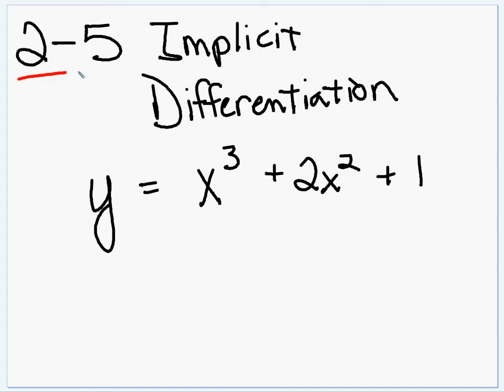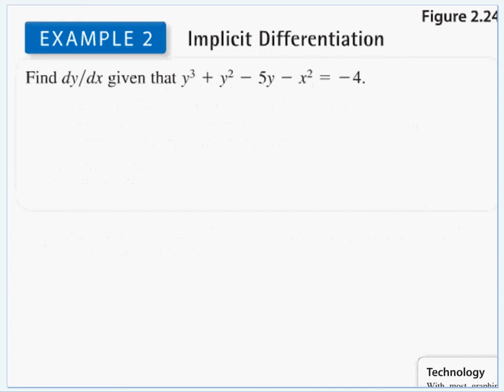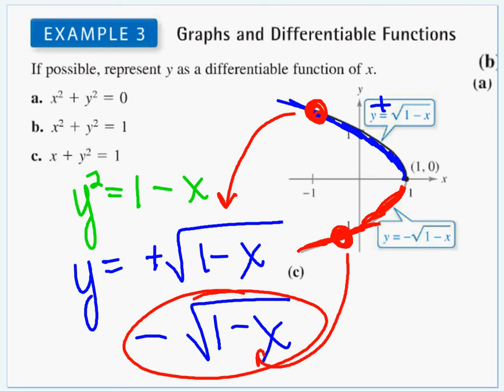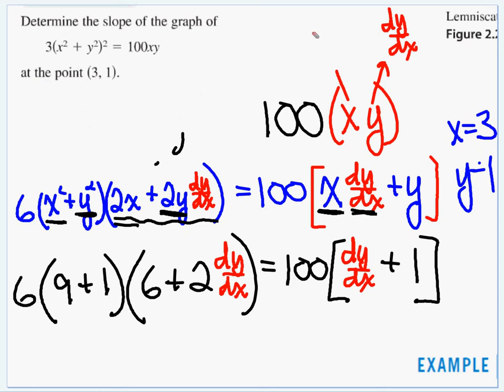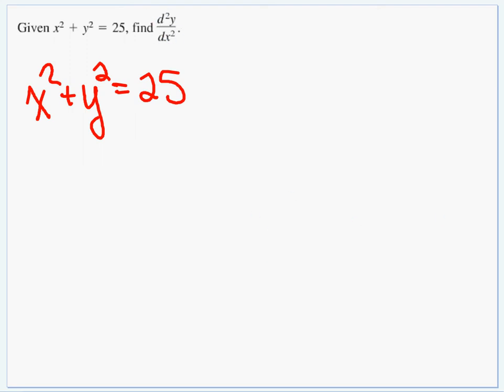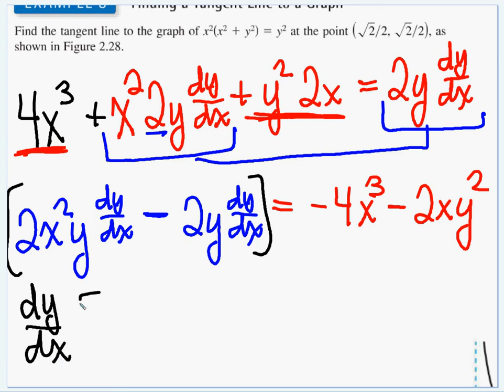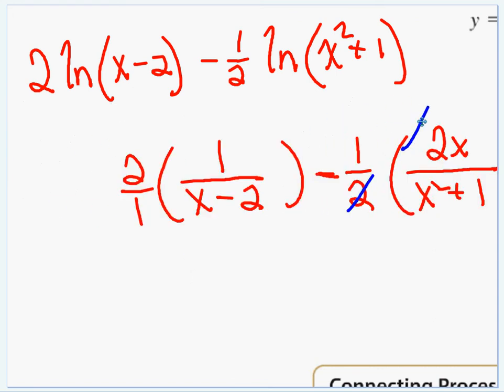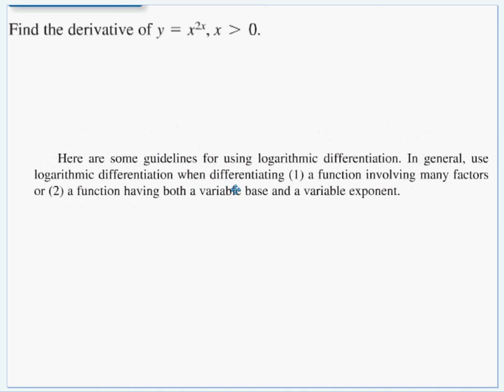2-5 Implicit Differentiation